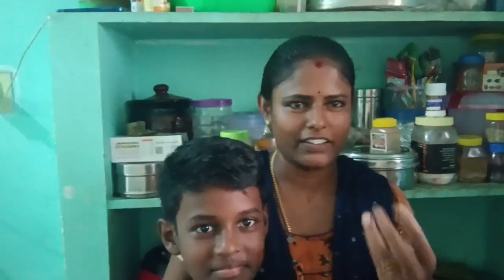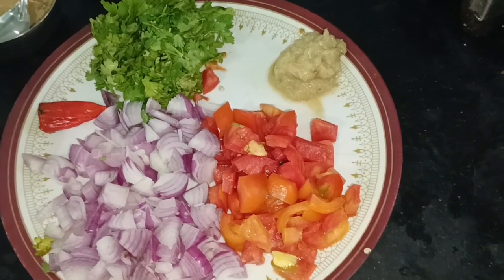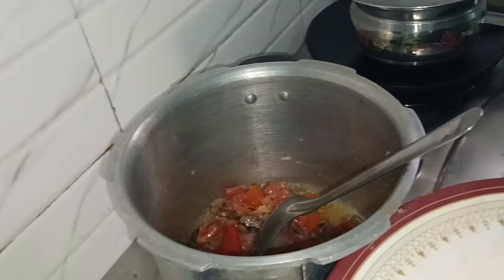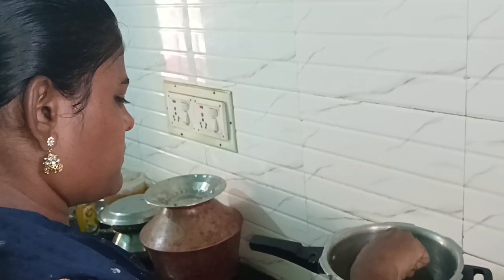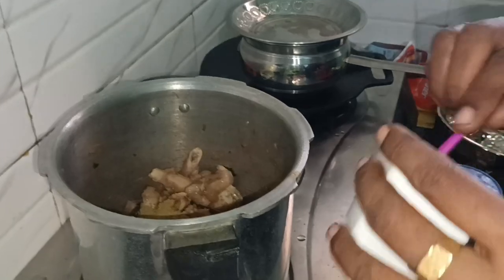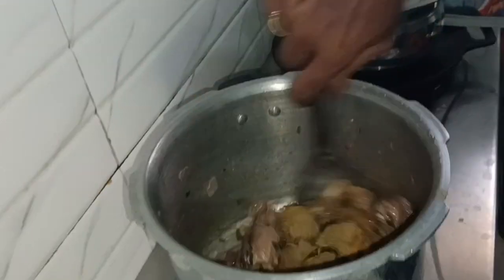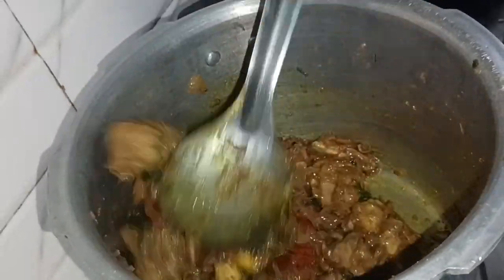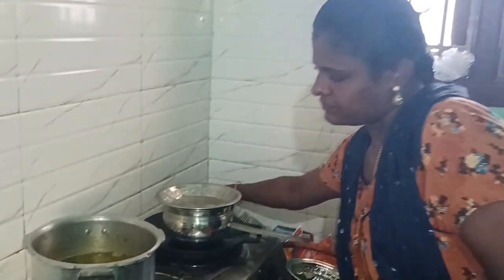Ranjani Sweet Home 🏡 உடலுக்கு ஆரோக்கியமான சுவையான மட்டன் சூப் வீட்டிலே செய்வது எப்படி